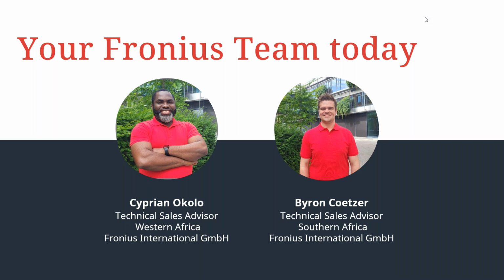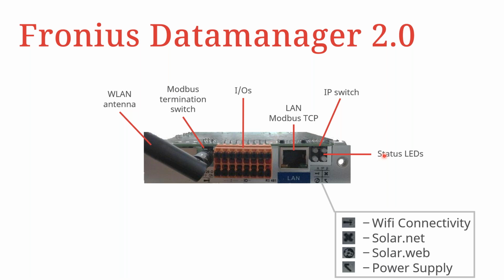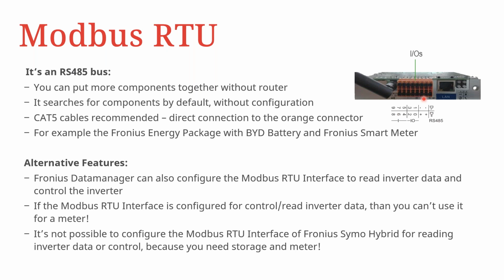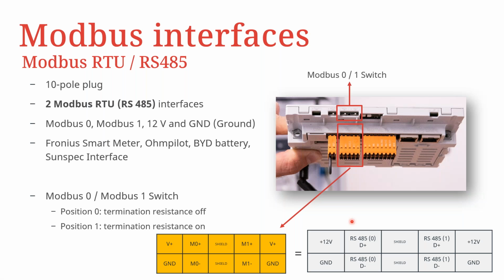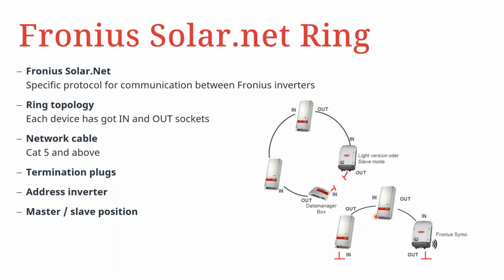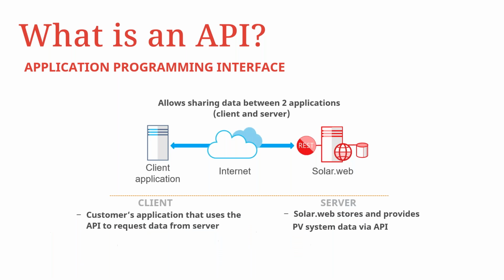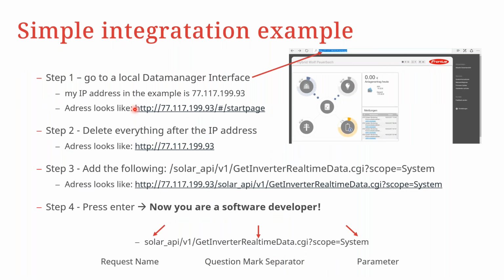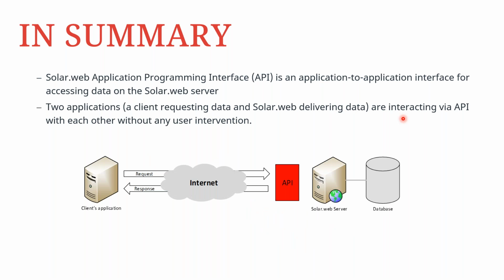Advanced Webinar: Fronius Inverter Data and Third Party Monitoring (AFR)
📃 VIDEO INFOS
In this webinar we will discuss how to query, analyse and export data from Fronius inverters to third-party platforms.